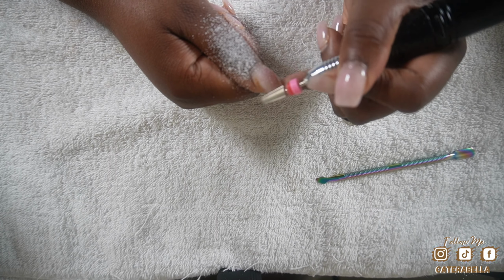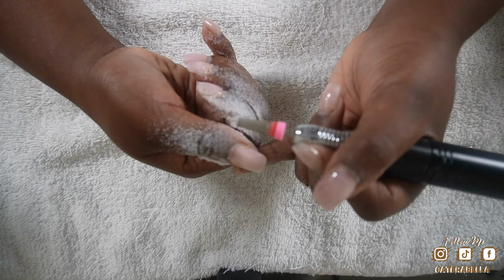HOW TO DO GELX FILL IN AT HOME LIKE A PRO | APRES PRODUCTS | EASY NAIL TUTORIAL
WhatItDoBellaBoo's,  I know its been a while. Thank you for your continued support. I will inform you in the next 2 uploads why I have away for so long ✨ Here is a quick GelX Fill In tutorial. GelX nails are so easy to do, I always do them when I am in a rush.

PS: Hubby made me a song, its in my intro 🥰

SOCIALS 📲 🔽

Scripture for my YouTube 📖 Job 8:7  ✨

Music 🎶🔽

The Intro and Outro music is from my Hubby music 💿, Abide in Love Album is AVAILABLE - Saint Bernard!!
Go check it out NOW ❤️‍🔥 Love you babyyy